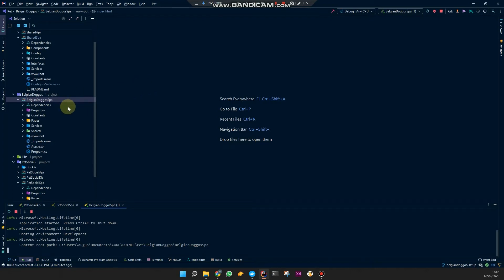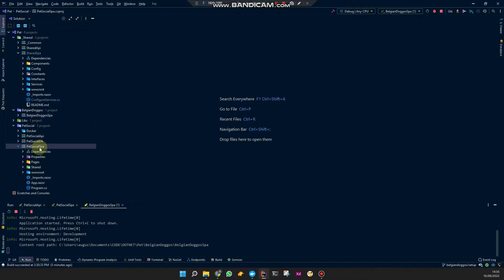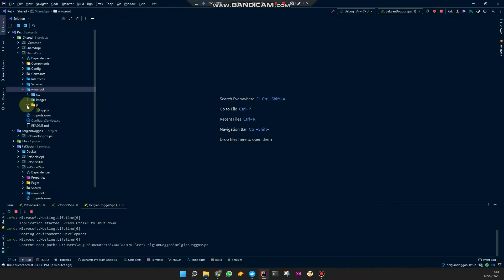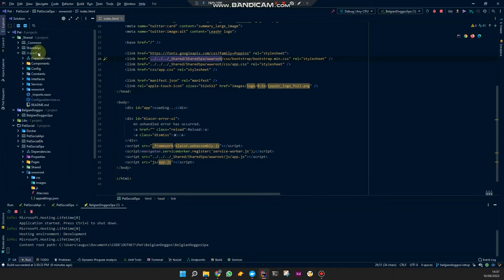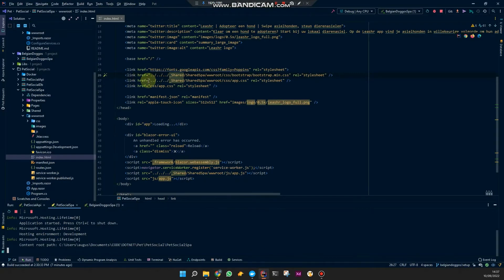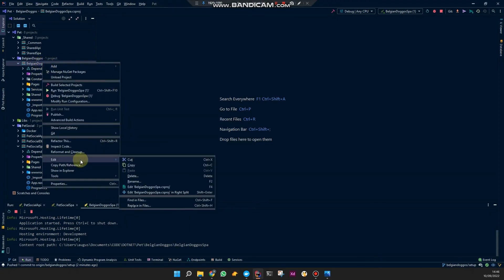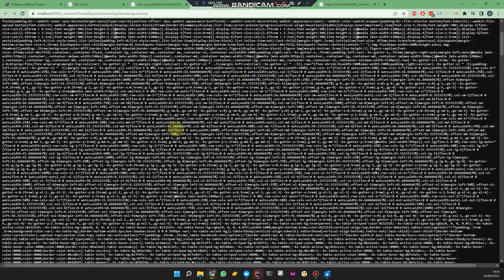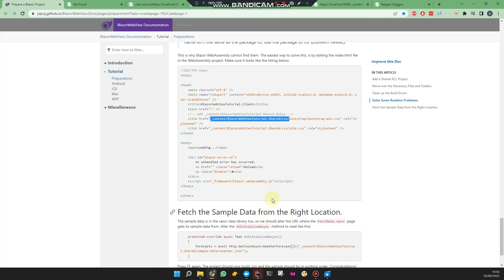Static Files in Razor Class Library in C# .NET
A simple way to share static CSS, JS and image files between multiple .NET 6 Blazor WebAssembly projects.